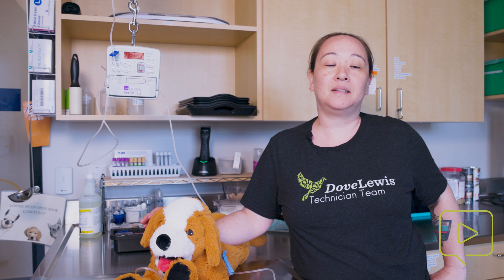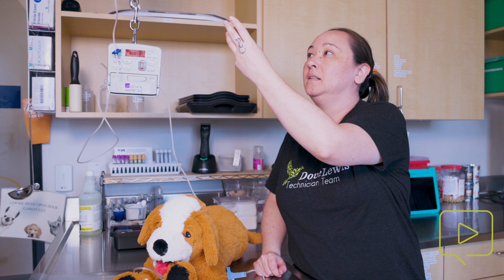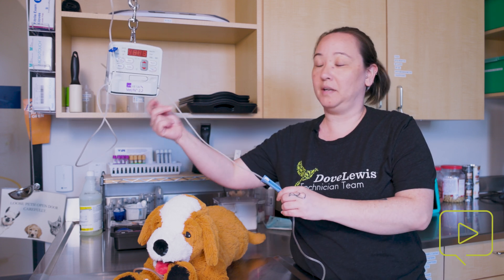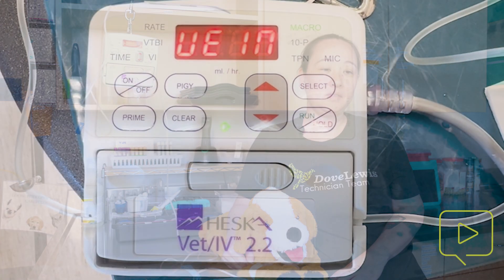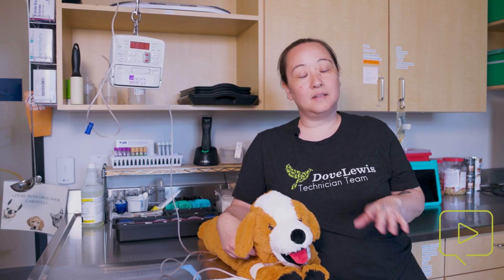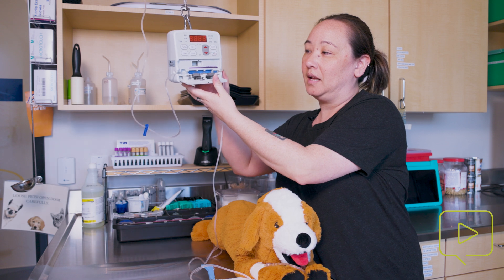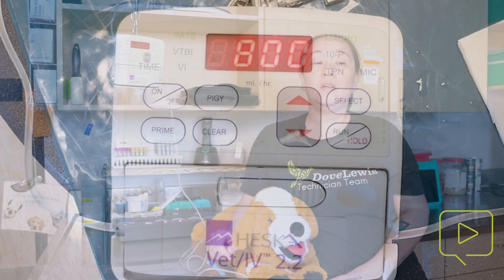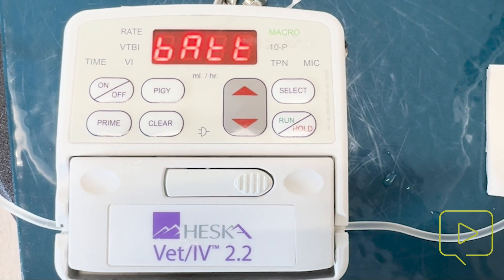Troubleshooting Heska Fluid Pumps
Connie Christensen, CVT, reviews common Heska Pump issues and how to troubleshoot them.